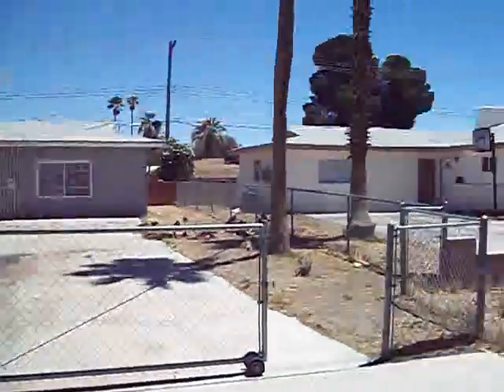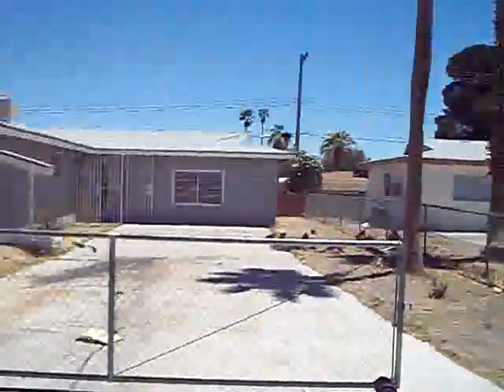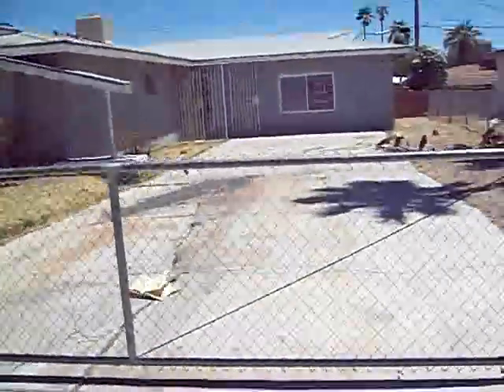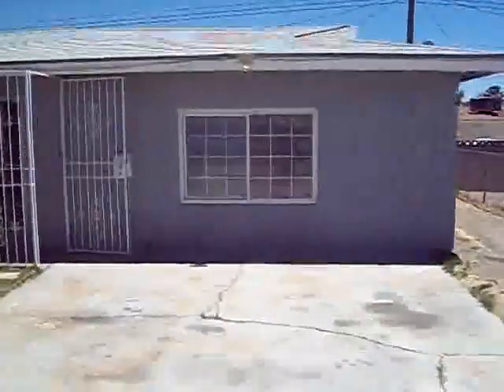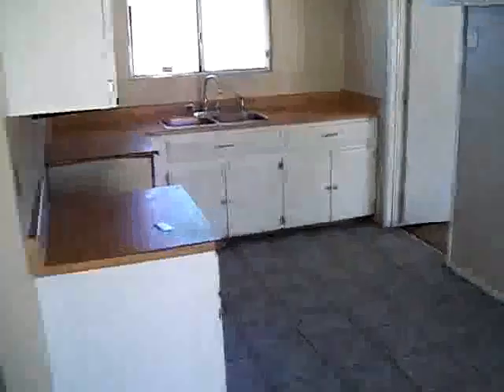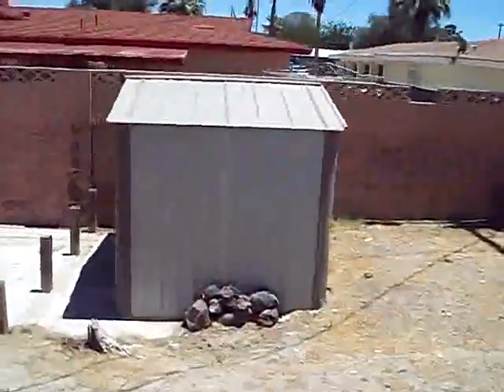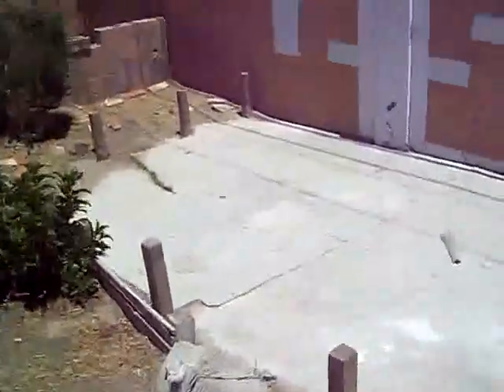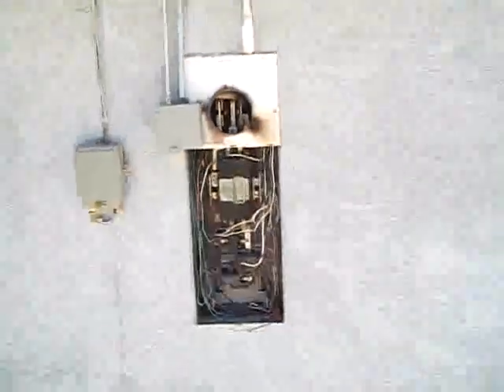1908 Luning Dr